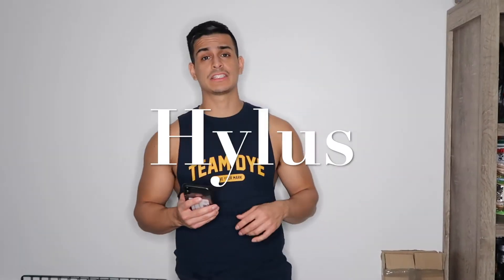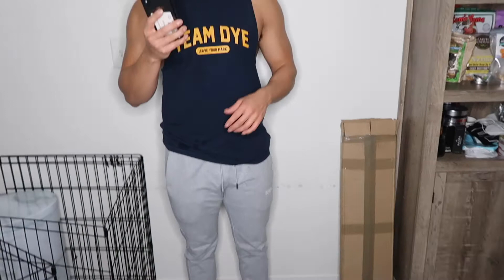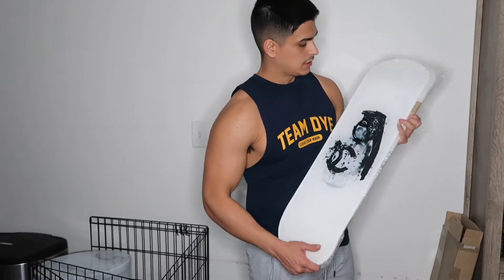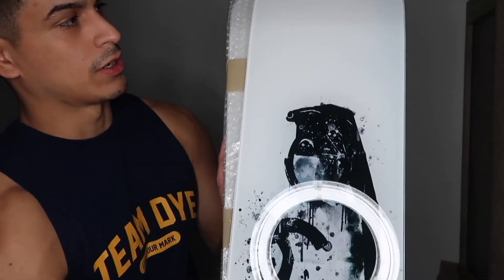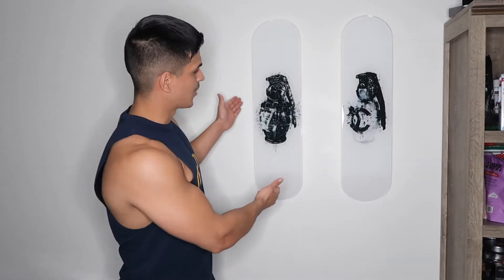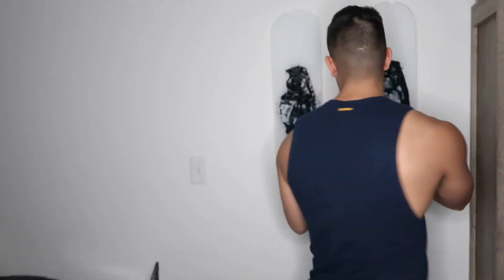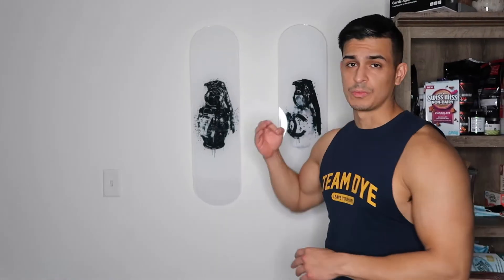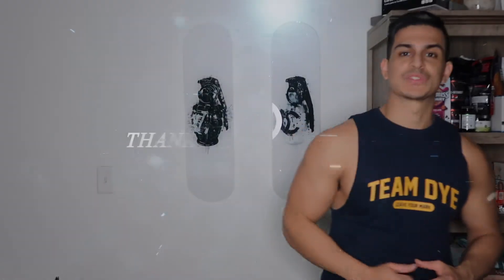Hylus Review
Bundle: "Luxury Grenade White & Black" Hylus Review

Fitness Vloggers